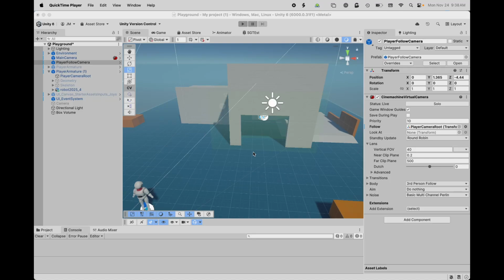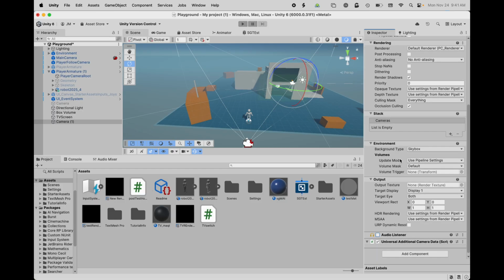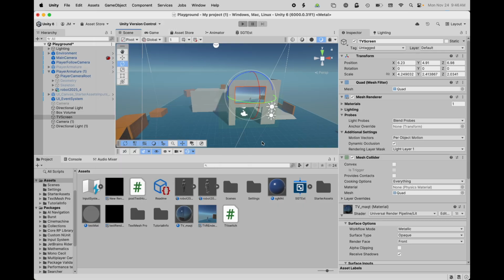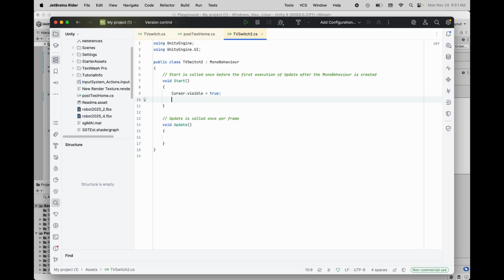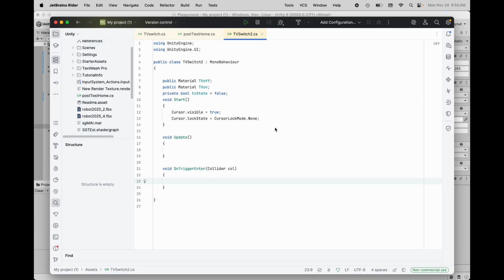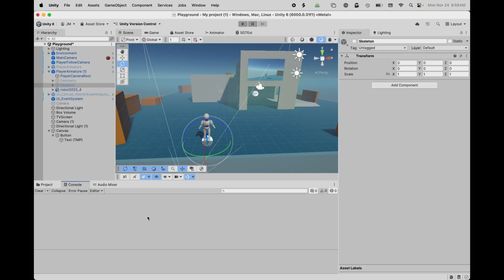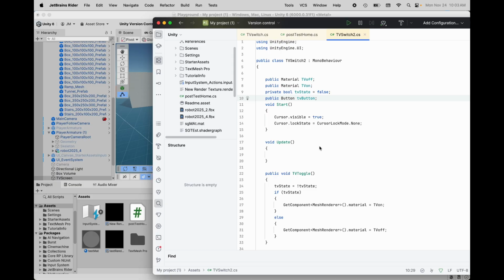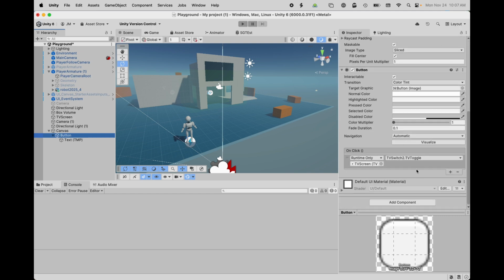ButtonForTV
Unity tutorial. Create an in-game video camera.
Make a UI button that you can click to toggle the camera on and off.
00:00 start
00:25 make the TV
05:48 add light just for the TV.
07:40 making a button
09:40 write script to make mouse visible
14:15 toggle materials on TV
20:15 link the button to the function in the code
22:40 make the button appear when the player is close to the TV.